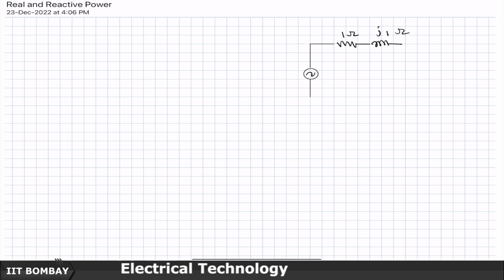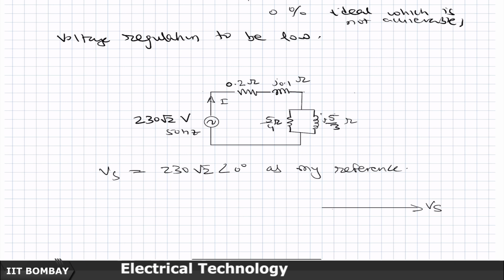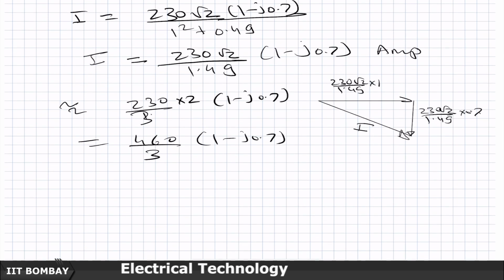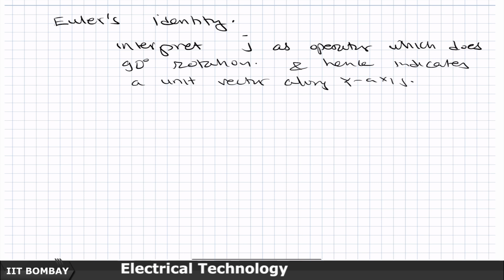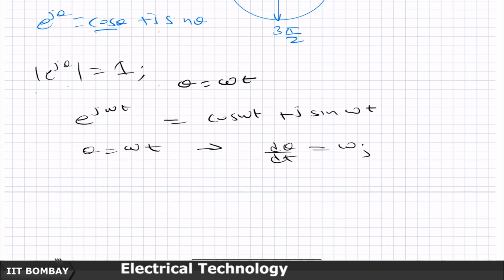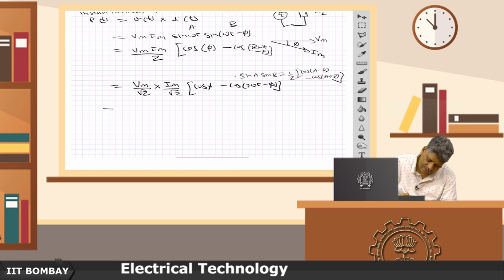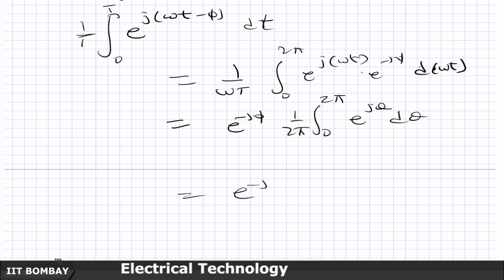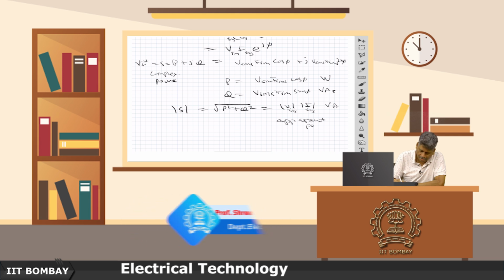Real ,Reactive and Apparent Power